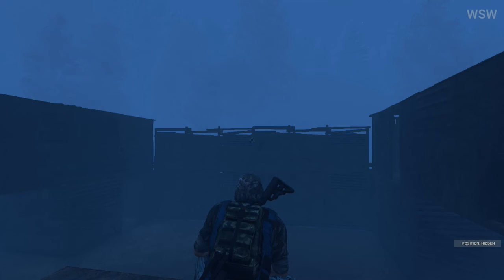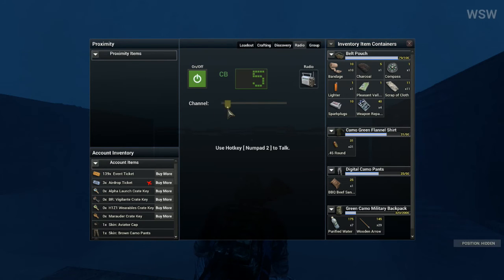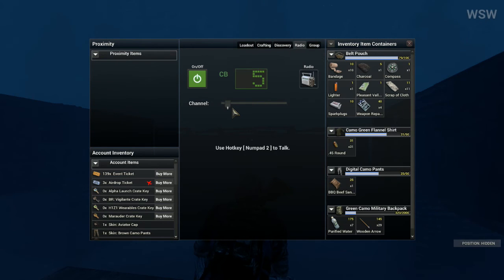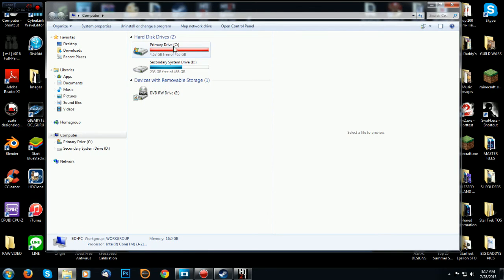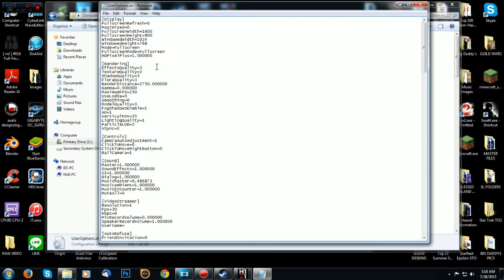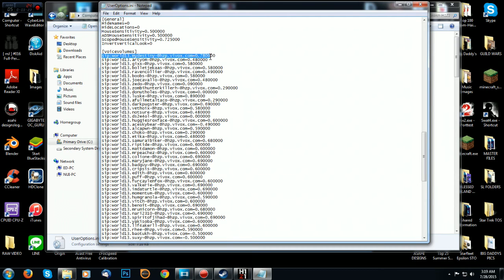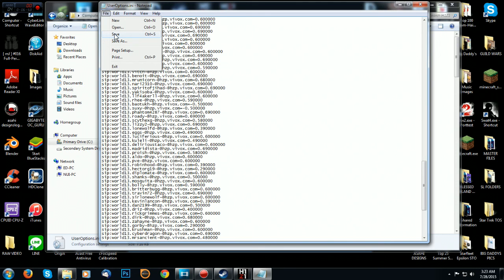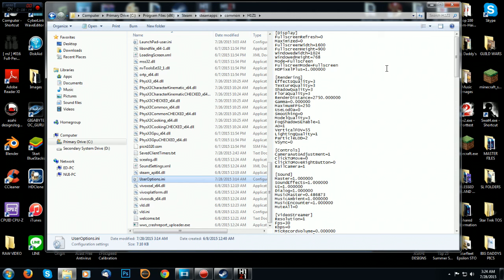H1Z1 - Communications "MUTE and UN-MUTING"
In this video I will go over the communications of H1Z1 that the survivors have on hand. I will also cover how to unmute someone you may have mistakenly muted.

**  Instructions **
WARNING  be sure to make a copy of the UserOptions.ini file, it is the file you will be editing, also please know what you are doing. Any mistakes and you will be reloading your game all over again.

Removing  the  permaMute on H1Z1.

1. Click on primary drive or wherever you have your Steam Program loaded.
2. Go to Program Files (x86)  If you have yours there.
3. Open the “Steam folder”.
4. Open the “steamapps” folder.
5. Open the “common” folder.
6. Open “H1Z1” folder.
7. Look for and open “UserOptions.ini”  file. Make sure it’s opened in notepad.
8. Make a back up for the UserOptions.ini file and save to a different location (folder) this is in case you mess up during your edit.
9. Once you have the file open, go to the bottom of the list to the [VoiceVolumes] area.
10. Select the name of the person that you muted and remove the – sign between the = and the first digit number.
11. After making changes, click the “File” button at the top left, then select SAVE.  DO NOT Select Save As.
12. Close the file, close out of everything and go back to H1Z1, the person you muted should not be unmuted.

Happy Gaming.

*Legal Information*

Article 14.1. Videos. Daybreak encourages end users to create videos for their favorite Daybreak Games and share them with others through Fan Sites and video sharing sites like Twitch and YouTube. Videos can include Daybreak game content such as screenshots and game play footage, and can be edited anyway you like as long as you comply with the Daybreak Terms of Service. Videos that contain our game content only may be used for non-commercial purposes and may not be licensed or sold.